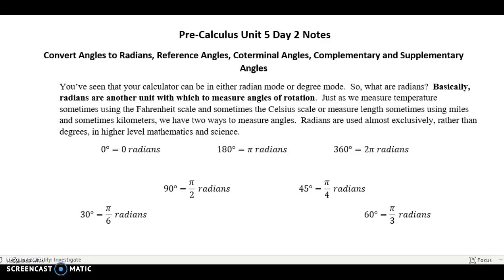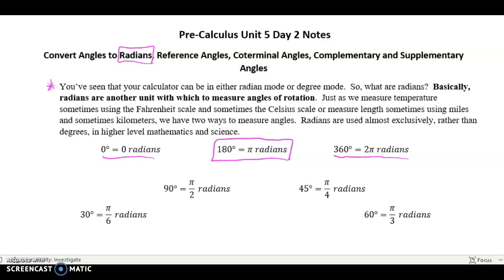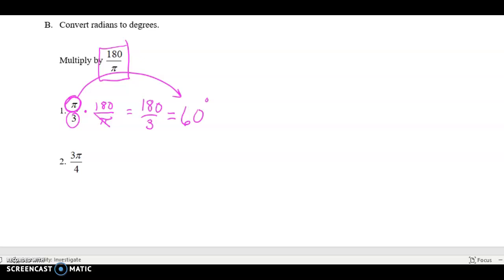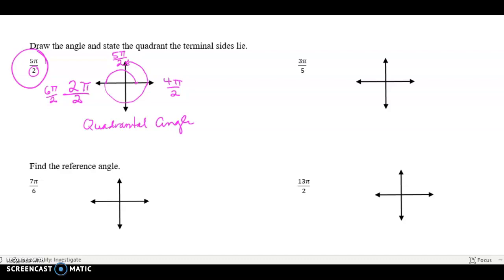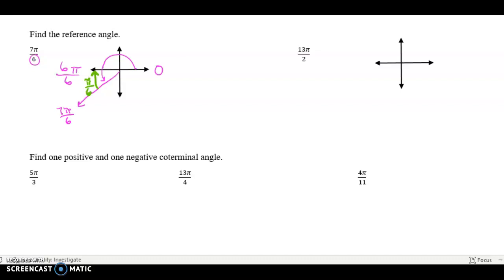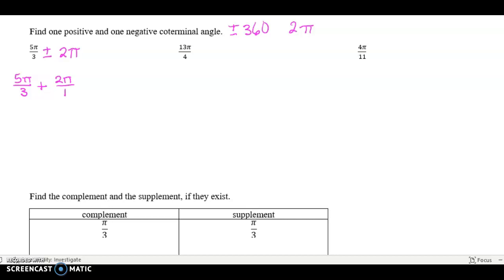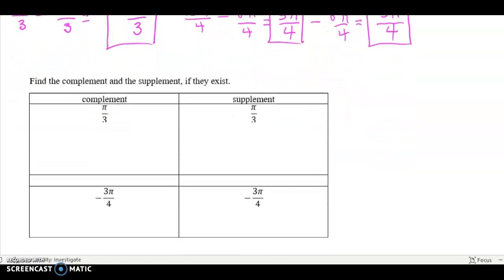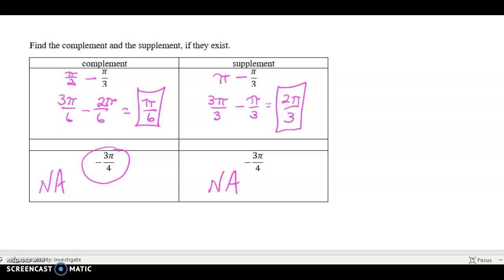Angles and Radians Notes Day 2